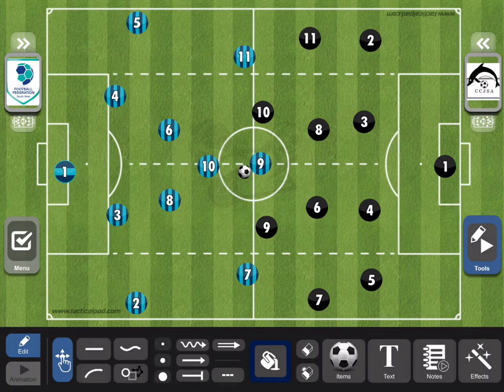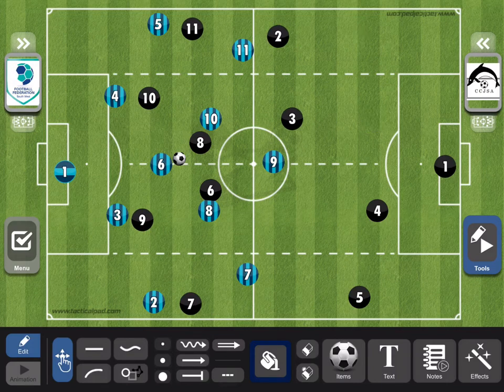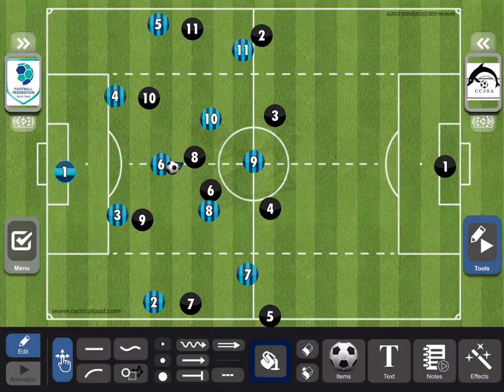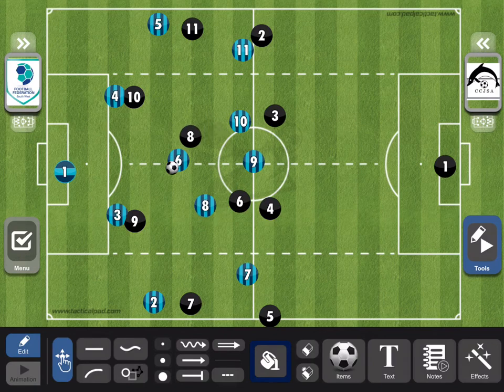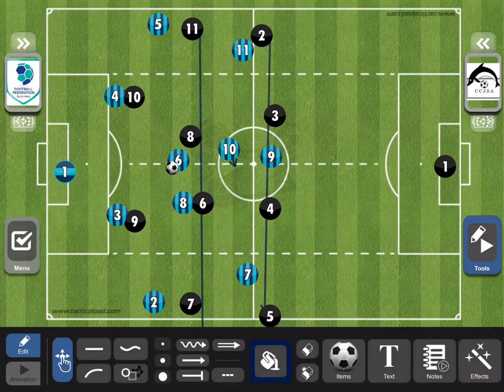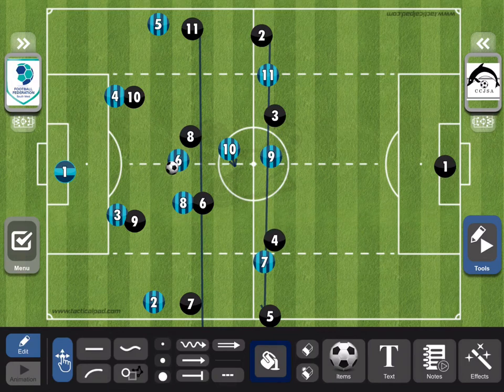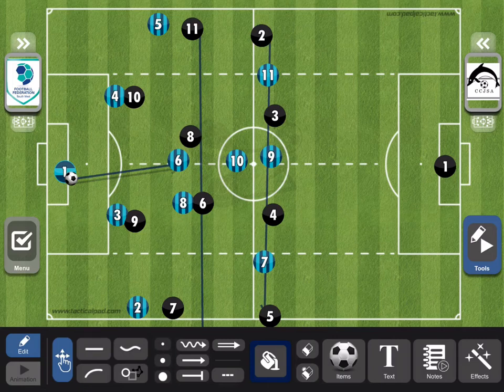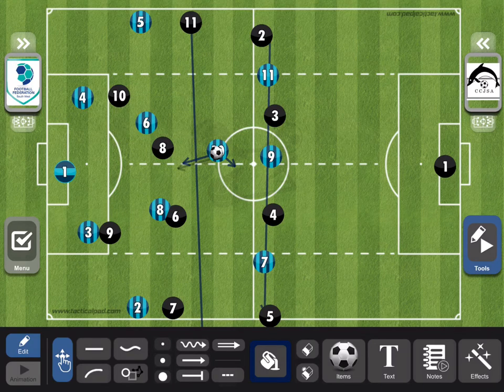Quick overview of the 433 formation - overload the midfield centrally.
Positions and numbers of the 433 formation

Very flexible and interchangeable formation that can be adapted to the situation your team is facing.

Overloading the central midfield is the key for this formation.